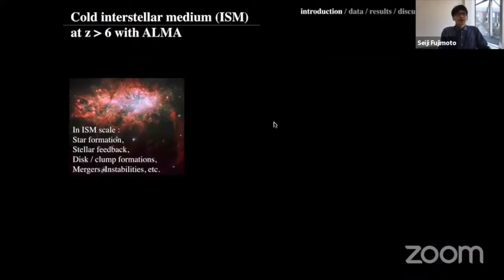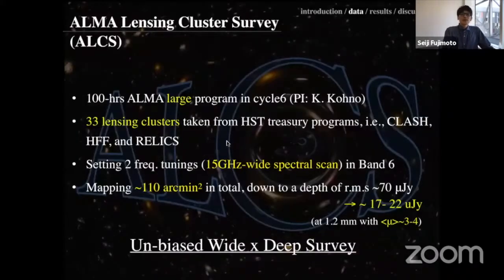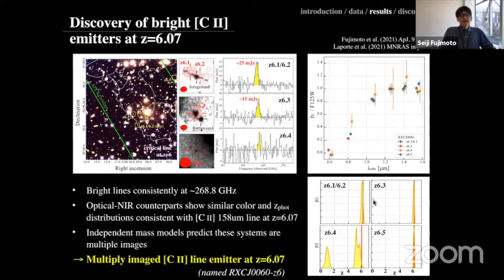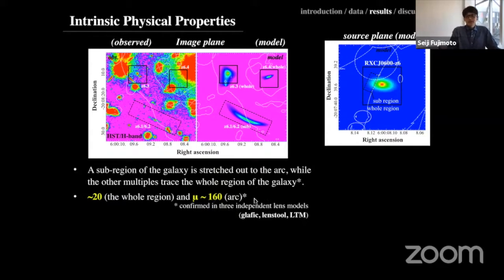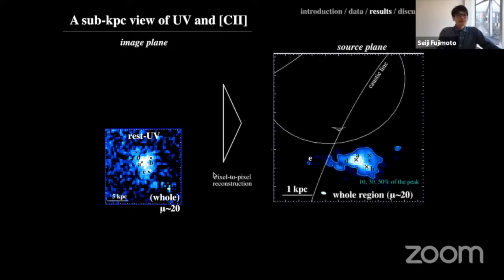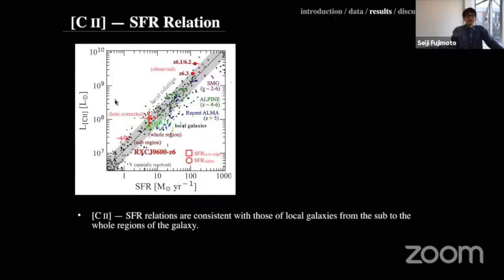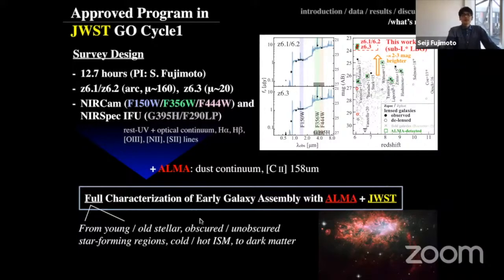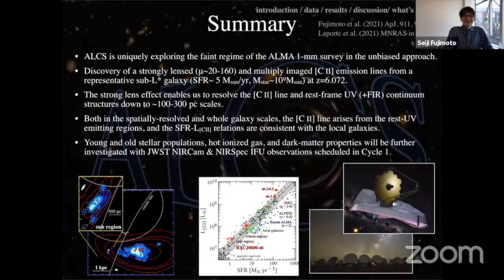SAZERAC 2021 | 5B | Seiji Fujimoto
Seiji Fujimoto
The Cosmic Dawn Center, Niels Bohr Institute

We present bright [CII] 158 μm line detections from a strongly magnified and multiply-imaged (μ∼20−160) sub-L∗ (MUV = −19.75) Lyman-break galaxy (LBG) at z=6.0719 +/- 0.0004 from the ALMA Lensing Cluster Survey (ALCS). Owing to the uniquely deep and wide survey volume being explored by ALCS, we successfully detect emission lines at 268.7 GHz at greater than 8sigma exactly at positions of two multiple images of the LBG behind a massive galaxy cluster. Our lens models, updated with the latest spectroscopy from VLT/MUSE, indicate that a sub region of the LBG crosses the caustic and is lensed into a long (∼6″) arc with a local magnification of μ∼160, for which the [CII] line is also significantly detected. The source-plane reconstruction resolves the interstellar medium (ISM) structure, showing that the [CII] line is co-spatial with the rest-frame UV continuum at the scale of ∼300 pc. The [CII] line properties suggest that the LBG is a rotation-dominated system whose velocity gradient explains a slight difference of redshifts between the whole LBG and its sub region. We evaluate the lower limit of the faint-end of the [CII] luminosity function at z=6, and find that it is consistent with predictions from semi-analytical models and from a SFR function at z=6 converted with the local SFR-L[CII] relation. These results imply that the local SFR-L[CII] relation is universal for a wide range of scales including the spatially resolved ISM, the whole region of the galaxy, and the cosmic scale, even in the epoch of reionization. We will also present our JWST observation plan for this unique lensed system, which has been approved in cycle 1.